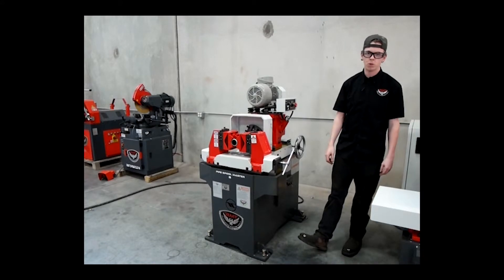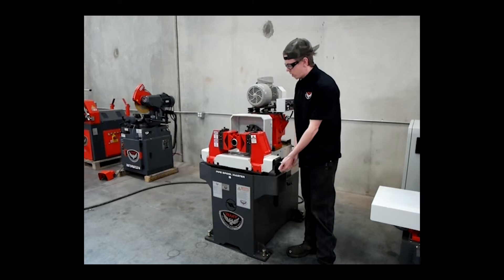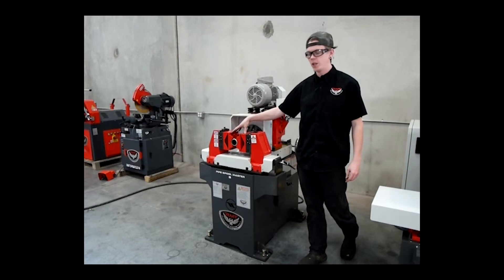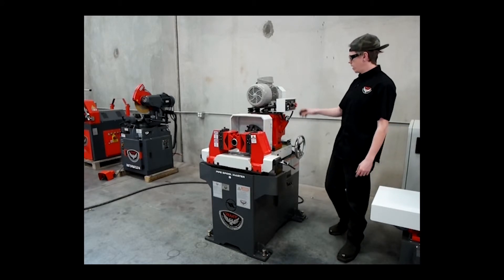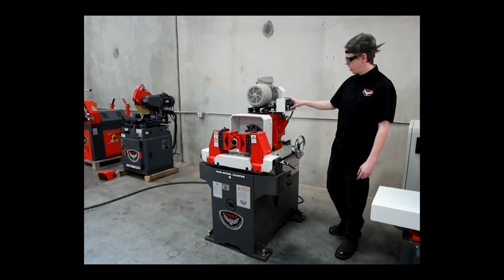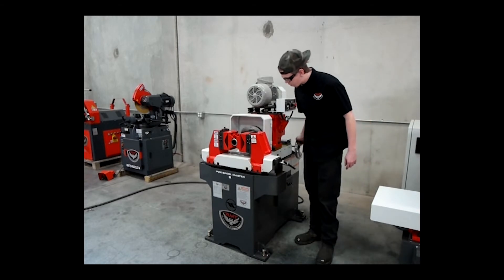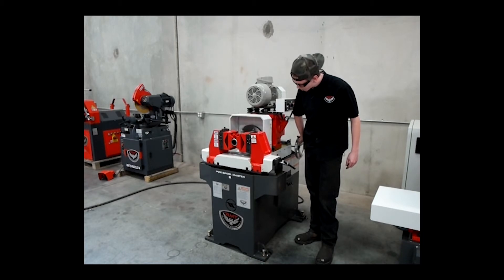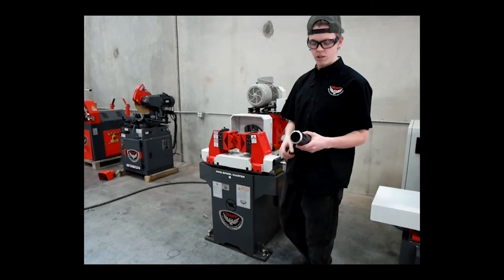RMT PSM 8 Pipe Spool Master Overview | Pipe Facing, Threading, Beveling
Revolution Machine Tools - RMT Pipe Spool Master 8 Overview. Presented by Colton.
These revolutionary lathing machines have the ability to BEVEL, FACE, and THREAD. All the while holding tolerances up to a thousandth of an inch. Dramatically increase your shop’s capacity and output, giving you a huge advantage over your competitors and increasing your profitability; all while taking up minimal floor space and overhead.